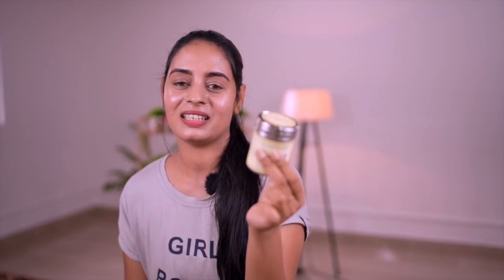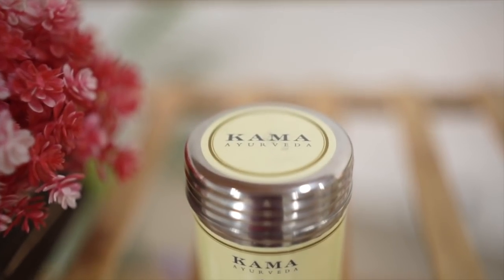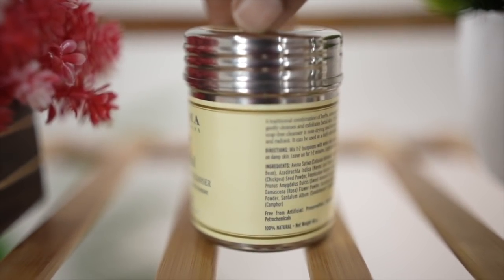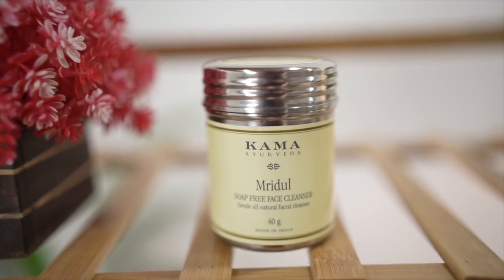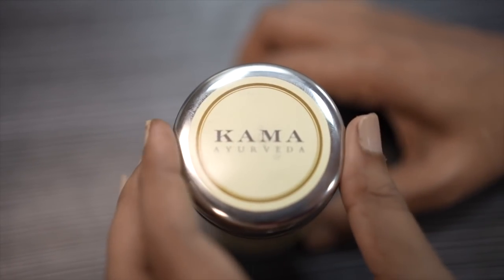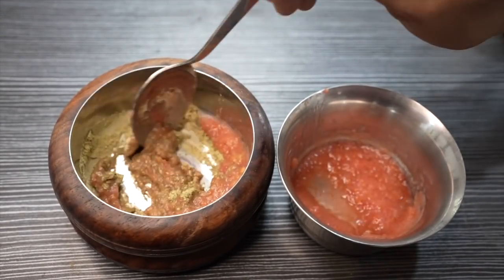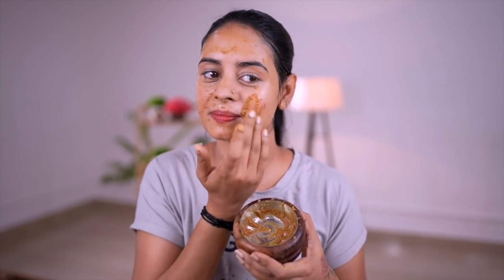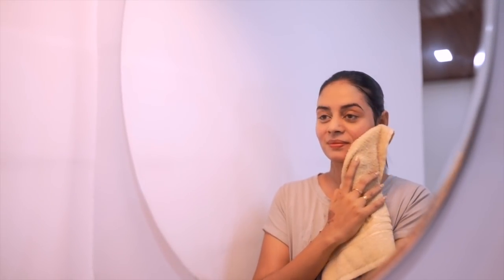ദിവസവും 2 നേരം ഇതു ഇട്ടാൽ മതി ഏതു കരിവാളിപ്പും പാടുകളും മാറും ||clear glowing brightening powder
Mridul Soap Free Face Cleanser
A non-drying, daily soap-free cleanser that gently cleans and exfoliates for fresh, healthy, and radiant skin.
A traditional blend of herbs, cereals, and pulses ground into a cleansing powder that mildly exfoliates facial skin. This non-drying soap-free face wash is an excellent alternative to harsh foaming cleansers.

Clarifying Green Gram, Neem, Sandalwood, and Fennel gently cleanse dirt, dead skin, and impurities without stripping skin of its natural oils. Brightening Sandalwood, Turmeric, and Rose even out skin tone while Ground Almonds smoothen the skin's texture. With skin nourishing natural ingredients, this no soap face wash is suitable even for sensitive and damaged skin types.